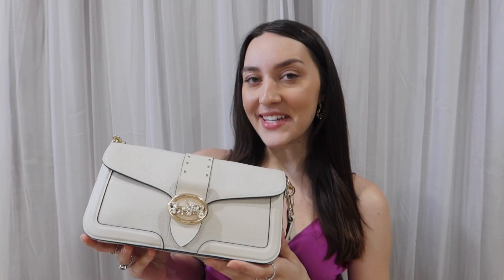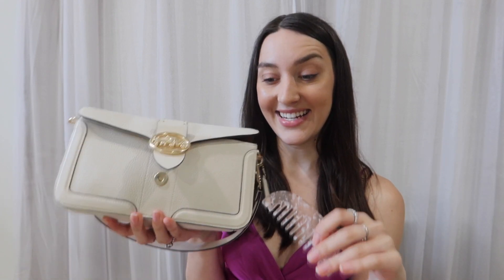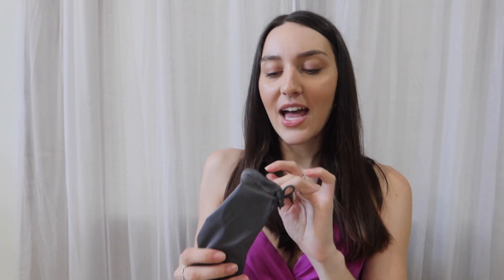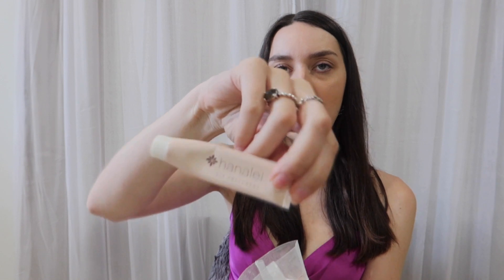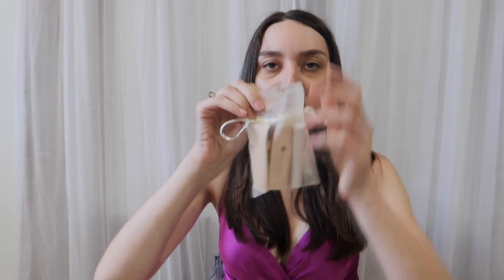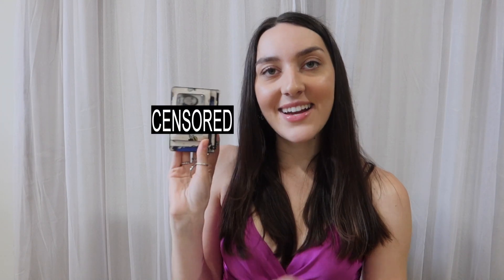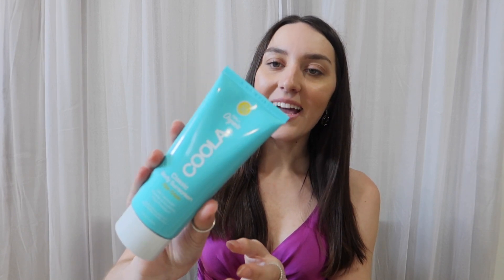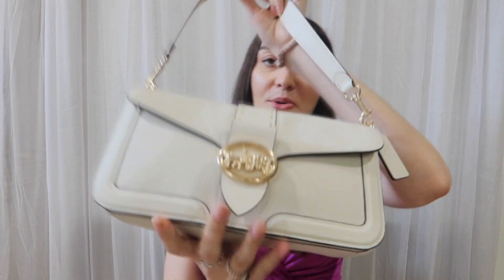Whats In My Bag | Summer Essentials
I had so much fun unpacking my purse and showing you all of my summer 2021 essentials.

NARS Oil Infused Lip Tint
LOFT Sunglasses
Coach Oxblood Wallet
Urban Outfitters Scrunchies